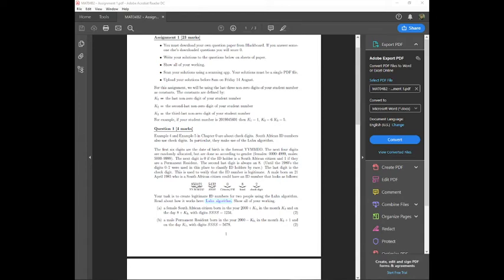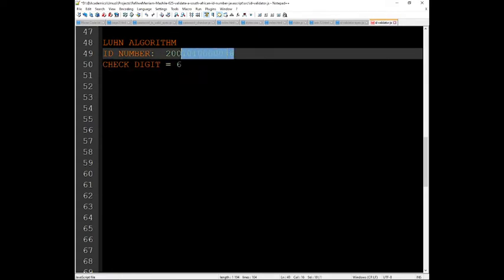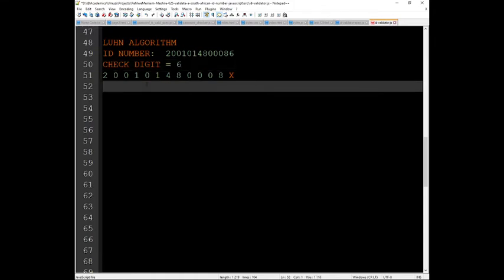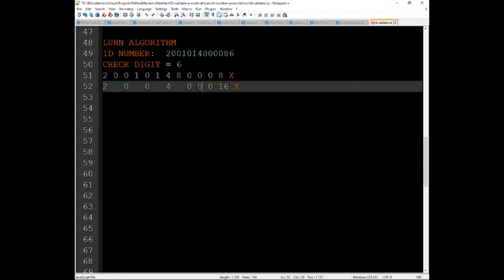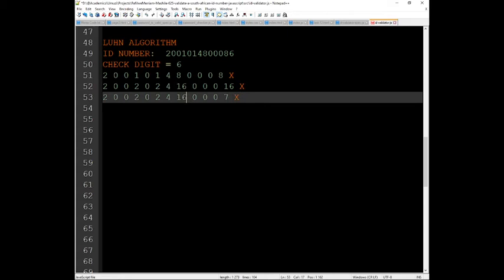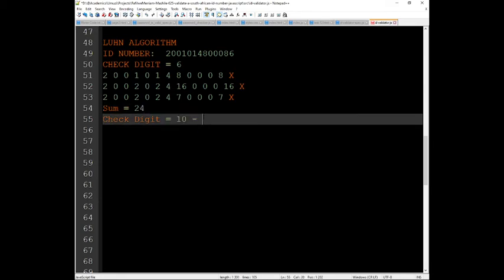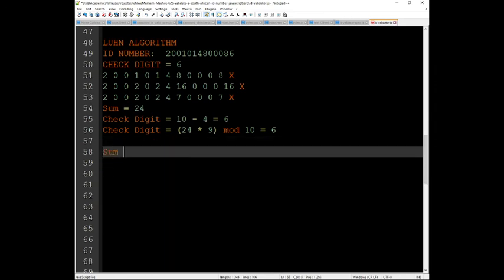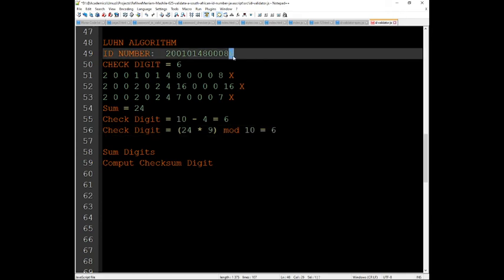Validating SA ID Number using Luhn Algorithm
Ever wondered how you can verify if an ID Number is valid or not? In this video, I explain just that.

Next Video: Coded version of Luhn Algorithm using JavaScript.